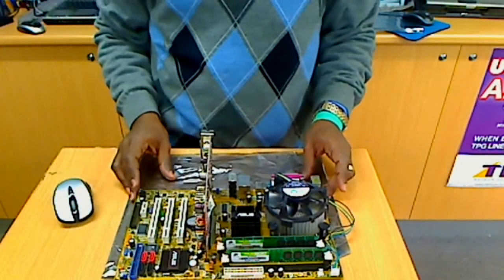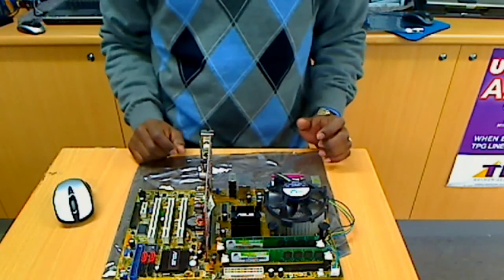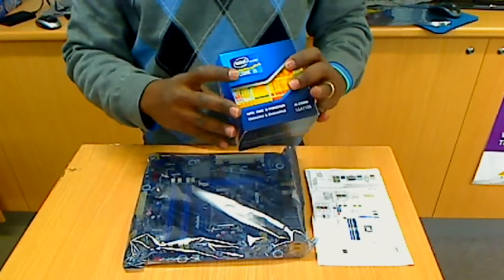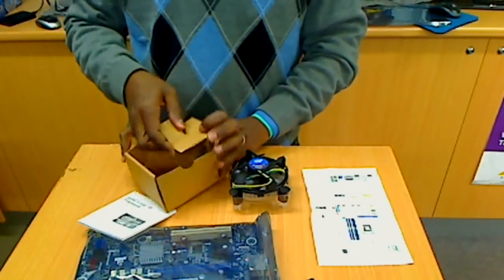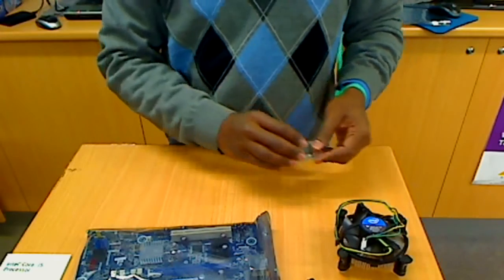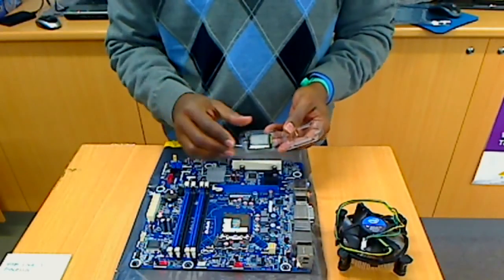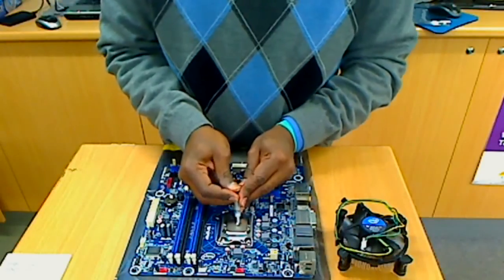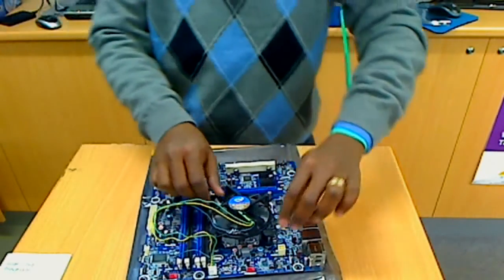How to Install New Intel i5 CPU into Intel Mainboard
How to install new intel i5 CPU into an intel mainboard. How the repair process works. Find all Intel second generation CPUs socket 1155, 1156 and 1366 @